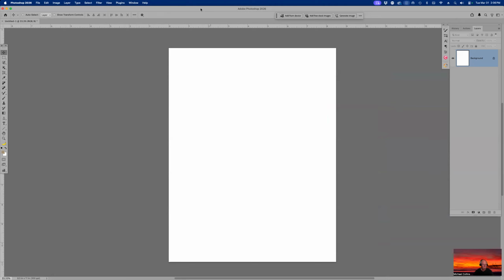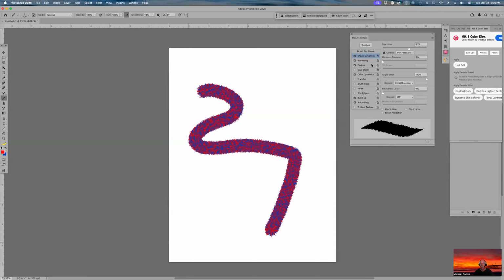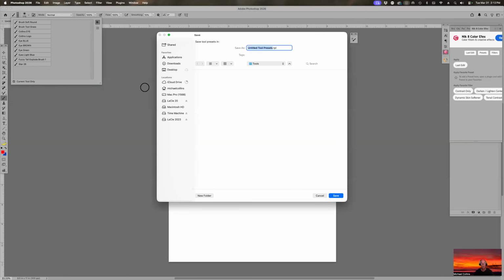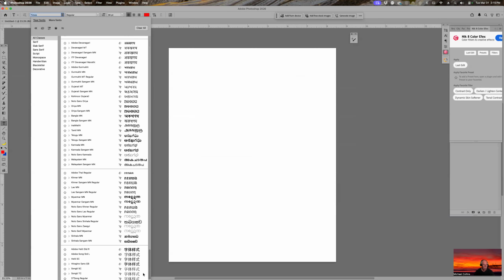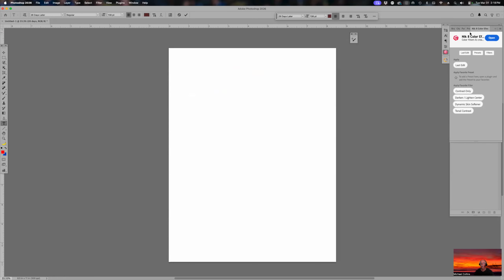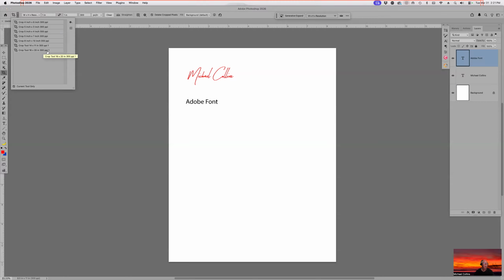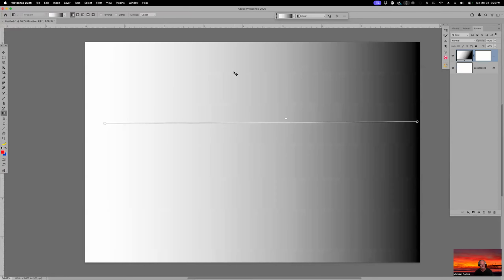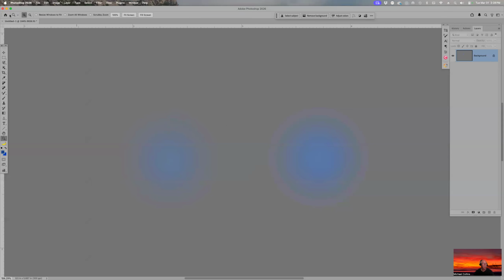Photoshop Party - Using Presets to speed things up